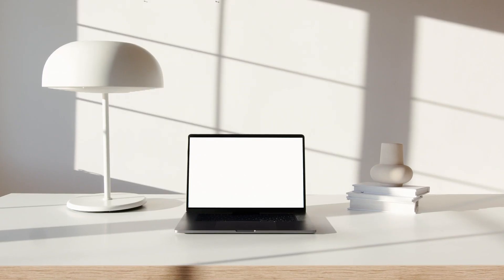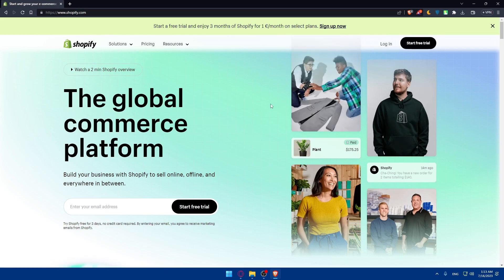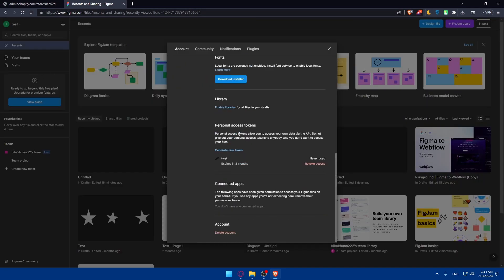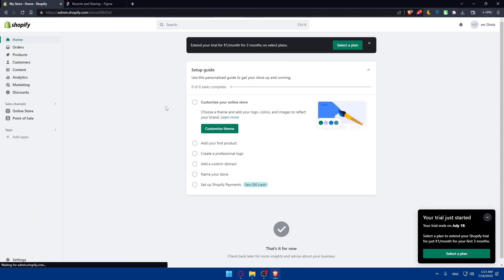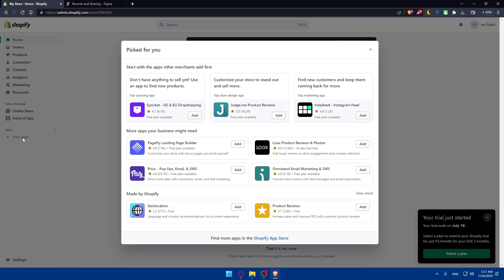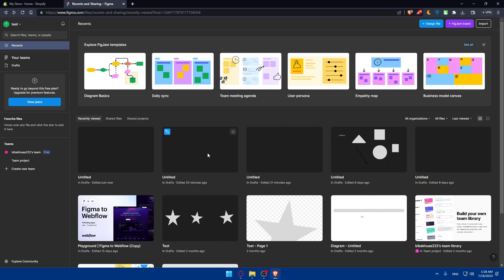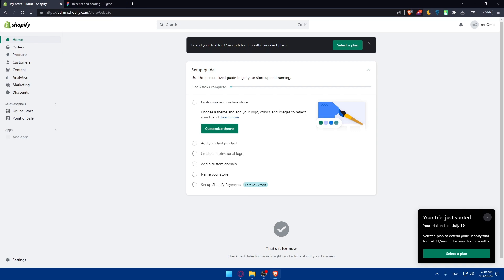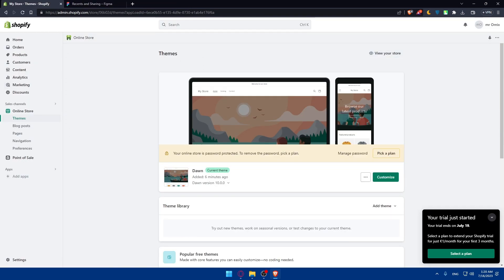How To Connect Figma To Shopify 2025! (Full Tutorial)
Today we talk about connect figma to shopify,shopify,figma,how to connect figma to shopify